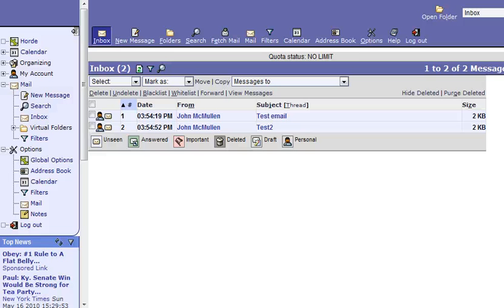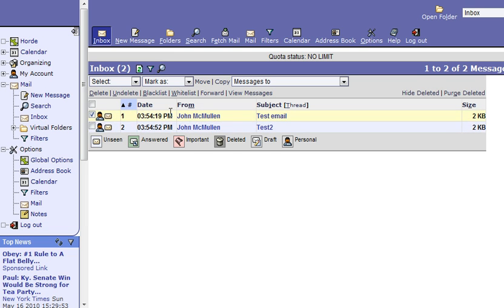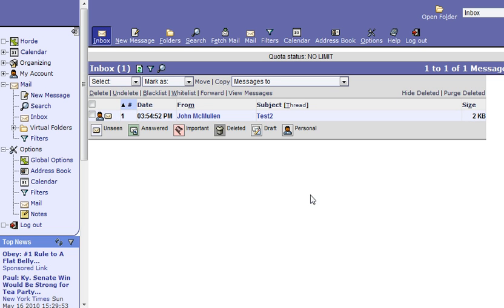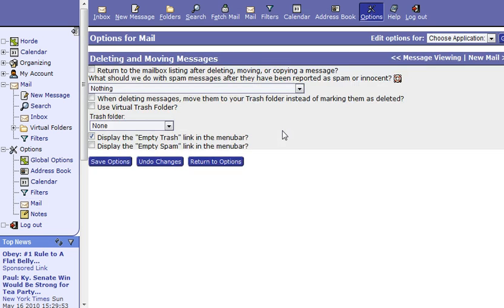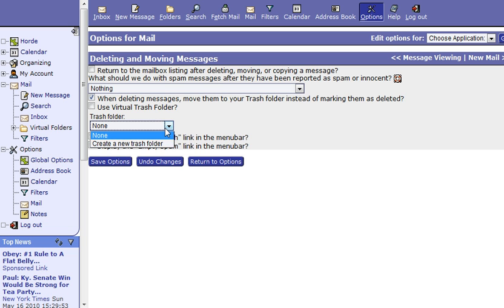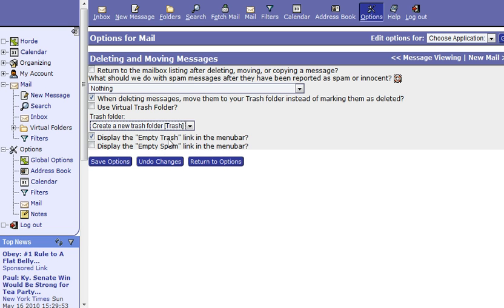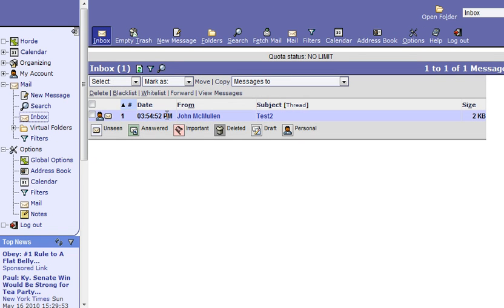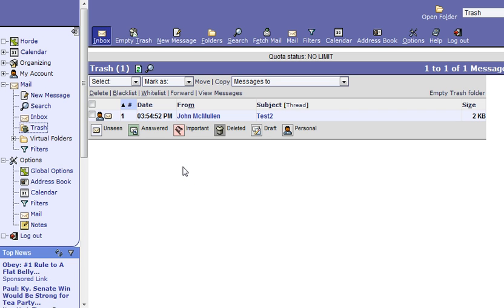Changing the delete options in Horde email.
Using the settings in Horde email service to automatically move deleted messages to a Trash folder.